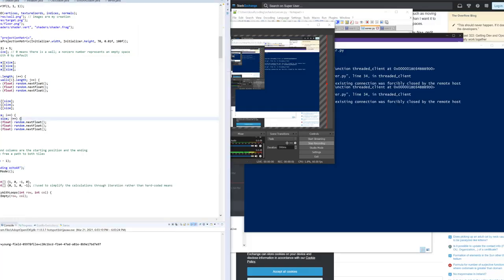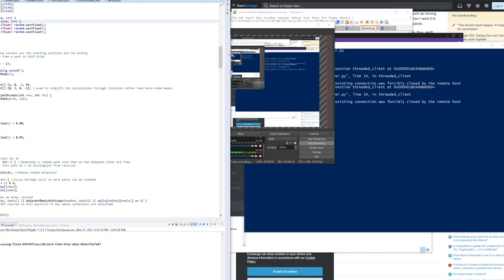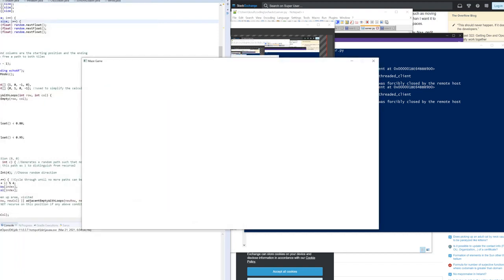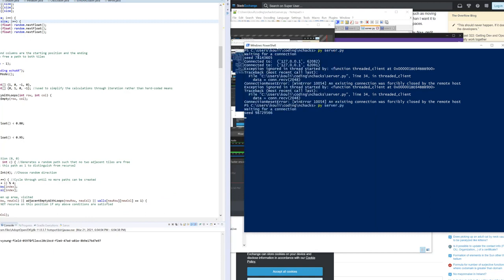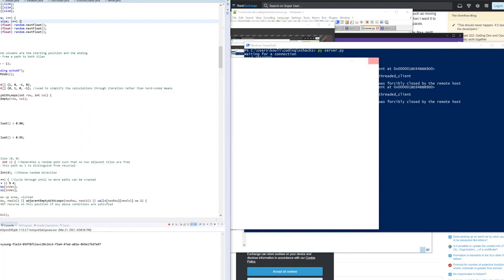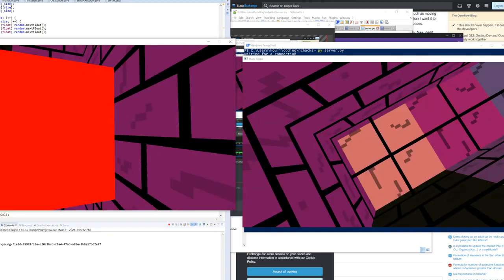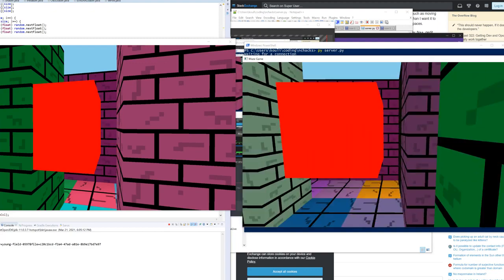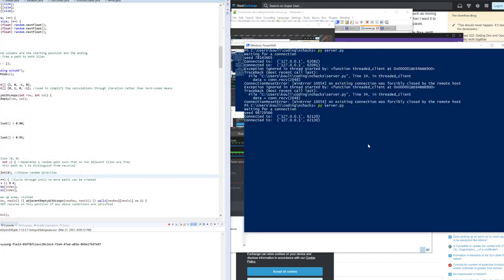Multiplayer Maze game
A maze game that is multiplayer and single player. Made in Java.